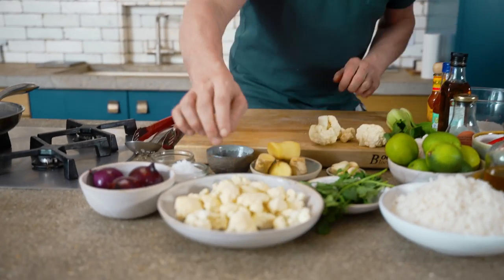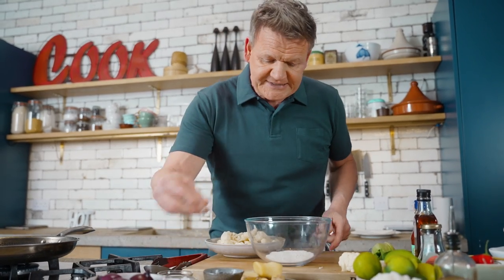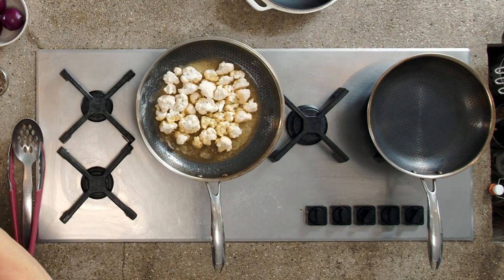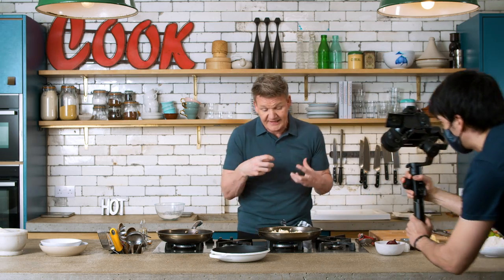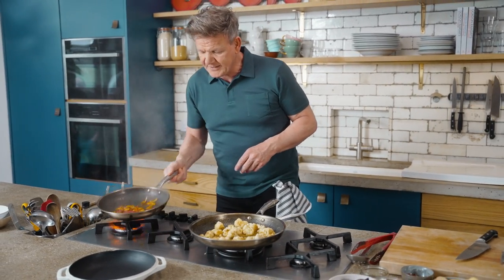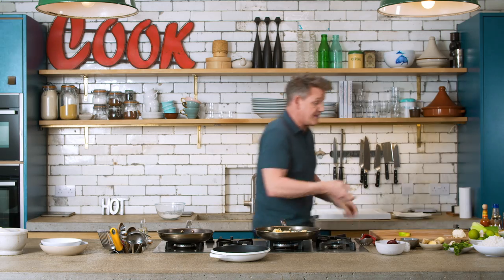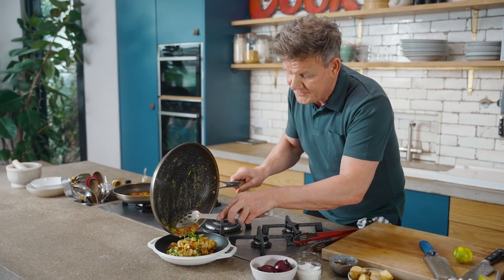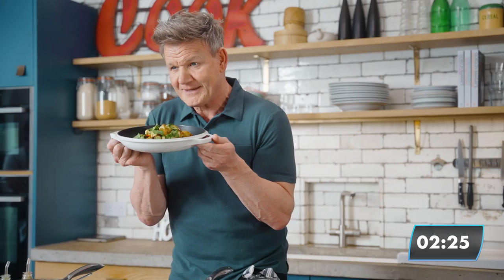Gordon Ramsay Makes a Spicy Vegan Dish????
Gordon loves some heat, just ask Sean Evans on the Hot Ones! Today he's taking cauliflower, bringing some heat and making a delicious bang bang cauliflower recipe that can be done in under 10 minutes! The secret to this dish is it's going to turn you vegan in under 10 minutes.